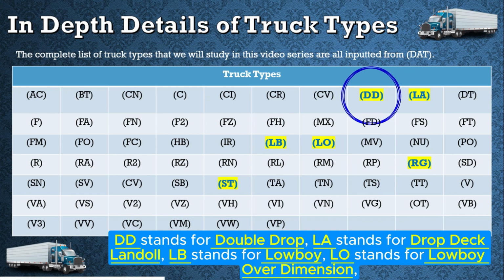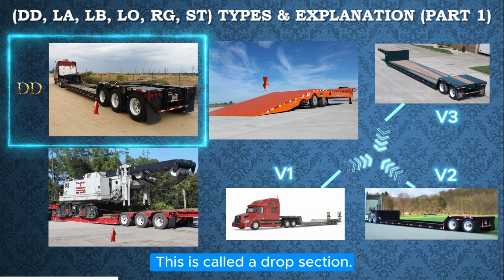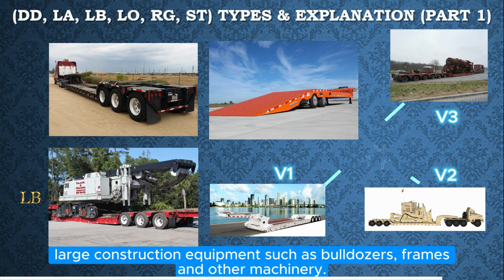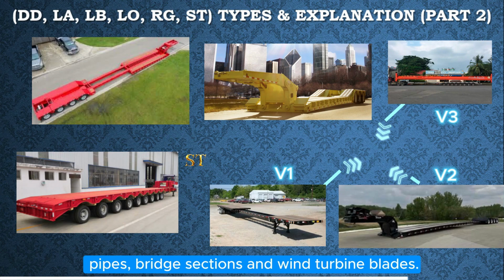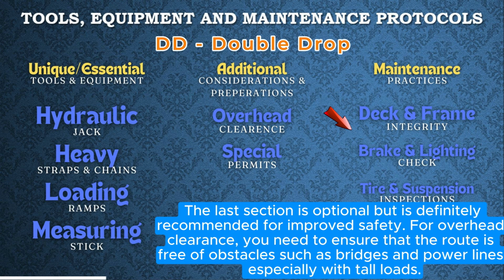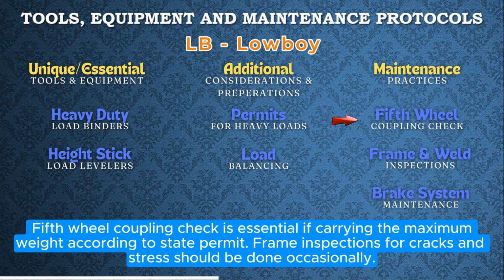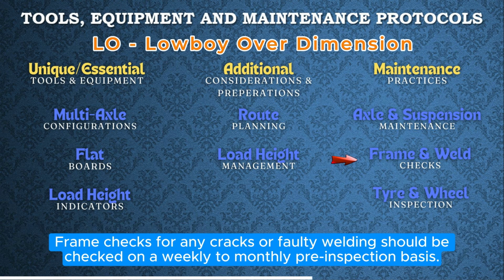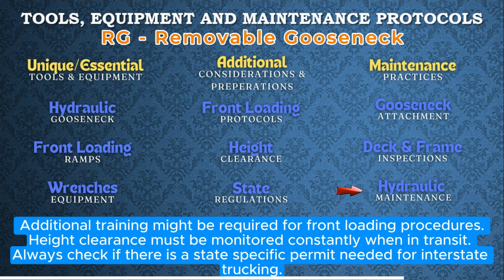Lowboy, RGN's and Double Drops (DD, LA, LB, LO, RG, ST)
"Star Force Logistics" Dispatching Services (Website needs to be updated)

🎬 RELATED VIDEOS/SHORTS 🎬

🕐 Timestamps 🕐

00:00:00 | Introduction
00:00:28 | (DD, LA, LB, LO, RG, ST) Truck Types in Table
00:01:08 | Presentation Checklist
00:02:20 | Trailer Types and Explanations Part 1
00:05:30 | Trailer Types and Explanations Part 2
00:08:16 | Popular Trailer Manufacturers
00:09:06 | Popular Trailer Manufacturers Table
00:09:36 | Specifications & Dimensions Part 1
00:11:02 | Specifications & Dimensions Part 2
00:12:09 | Tools, Equipment & Maintenance Protocols for all 6 Trailer Types
00:18:44 | Multimedia Slide
00:20:00 | Specific Regulations and Permits for all 6 Trailer Types
00:25:52 | Specific Pros & Cons for each Trailer Type
00:31:52 | Specific Pros & Cons Table Summary

👨‍💼 ABOUT ME 👨‍💼

"Star Force Logistics" 🌠 is a channel where we discuss everything and anything to do about logistics. My focus is on USA trucking right now, but I plan to touch other freight related topics in the near future. The content on this channel is for general educational and informational purposes only and is not a substitute for professional advice. Accordingly, before taking any actions based upon such information, we encourage you to consult with a qualified professional.